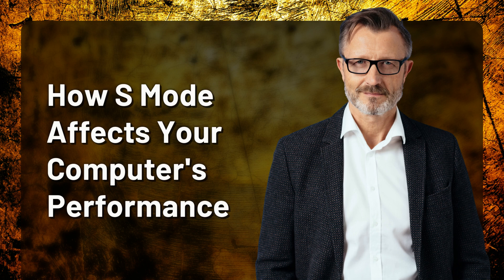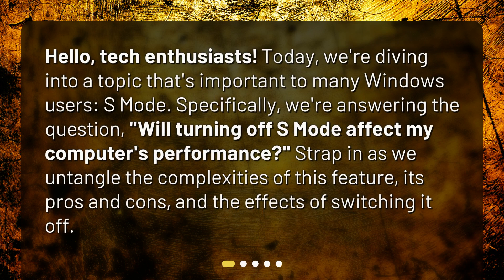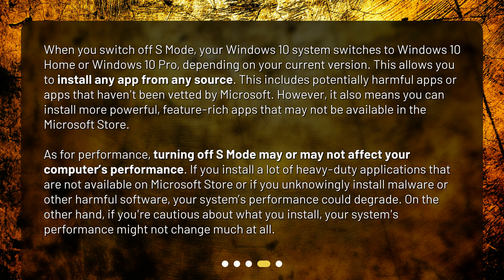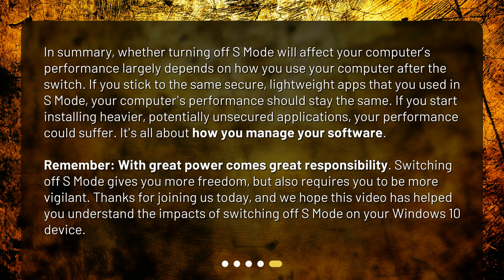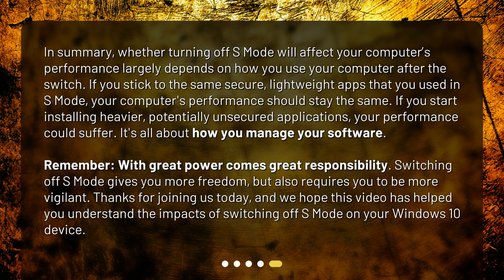How S Mode Affects Your Computer's Performance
Will turning off S mode affect my computer's performance? • Curious about S Mode and its impact on your computer's performance? Find out in this informative video! Learn what S Mode is, how it affects performance, and what happens when you switch it off. Discover the pros and cons of S Mode and make an informed decision about your Windows 10 system. Don't miss out on this essential tech knowledge!

00:00 • How S Mode Affects Your Computer's Performance
00:26 • What is S Mode?
00:50 • How Does S Mode Affect Performance?
01:11 • What Happens When I Switch off S Mode?